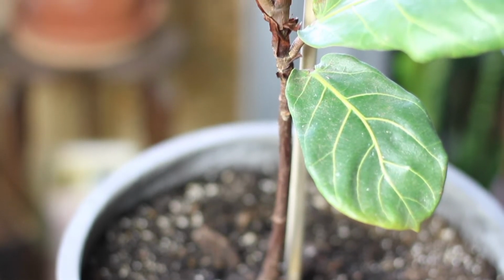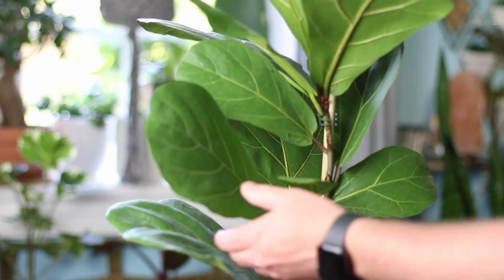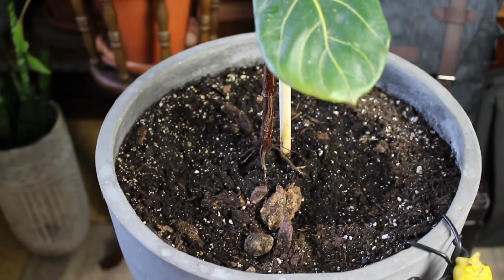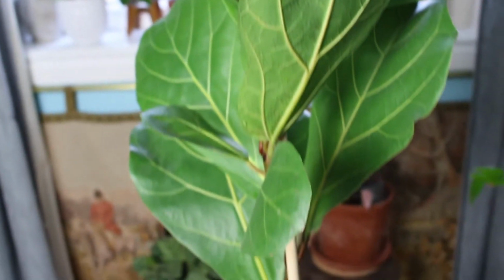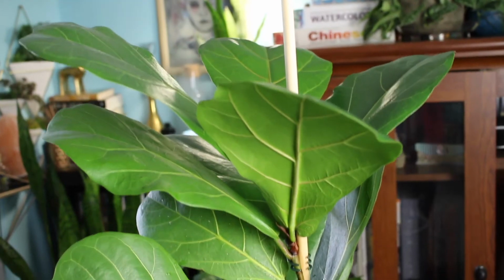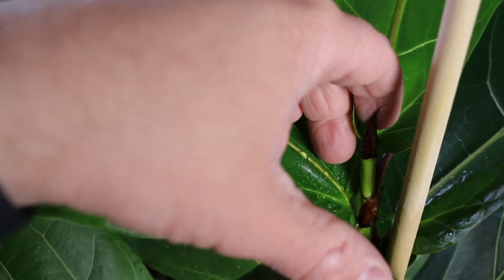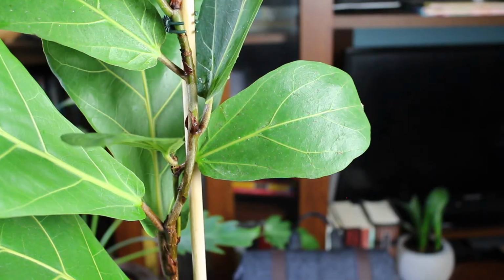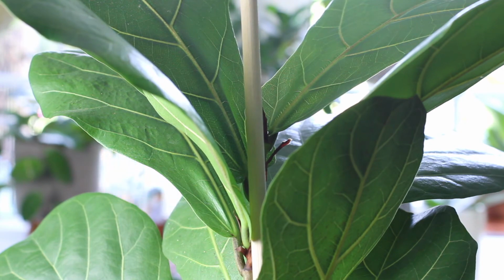Ficus lyrata "Fiddle Leaf Fig" Care | A Plant A Week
Definitely a statement piece, the Fiddle Leaf Fig had become a very sought after indoor houseplant in the last few years. Now readily available in a variety of sizes, this plant seems to be everywhere, but caring for it can be a bit tricky if you're not sure what you're doing, or just starting out your houseplant collection. In this video I go over a number of care tips for this beautiful plant.

Check out my fantasy novels, A Chronicle of Crowns, on Amazon

Check out my first photo book, Transcendence, as well as paperback copies of my fantasy novels on Lulu

This really helps keep the channel moving forward, and keeps me productive!